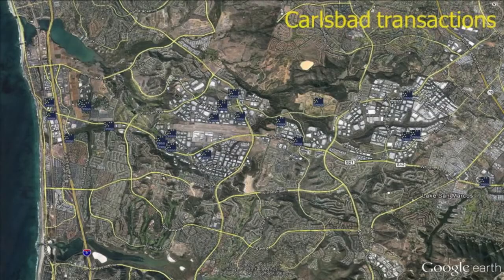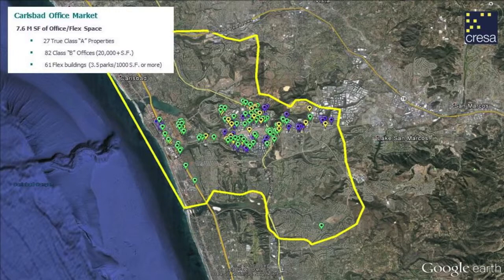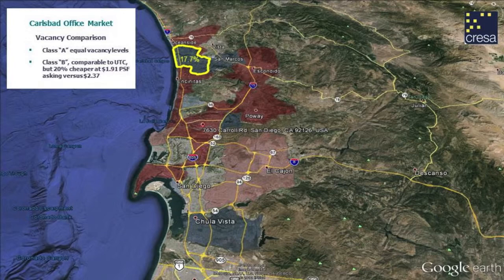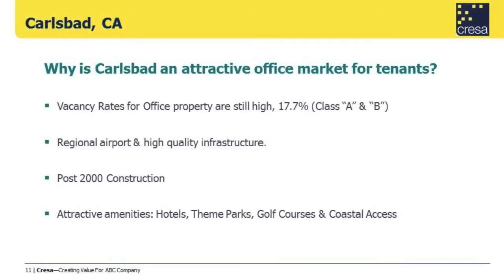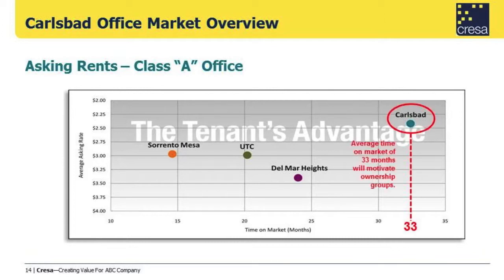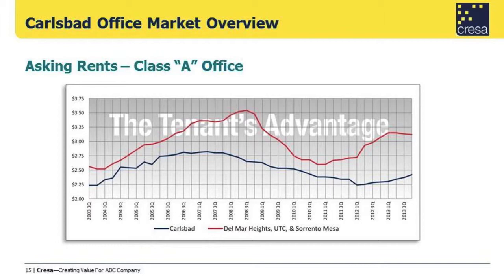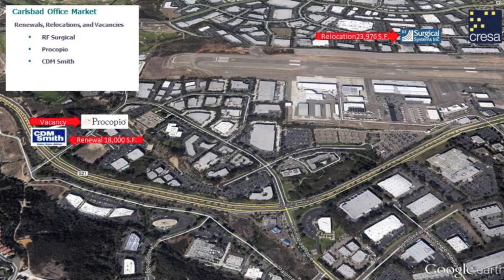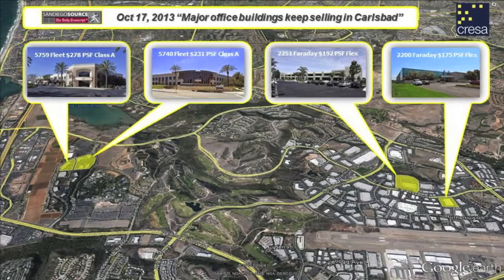3Q 2013 Carlsbad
Commercial Real Estate update for office tenants of all sizes in the Carlsbad sub-market in San Diego, CA. The video covers leasing availability, recent expansions, and discusses current market factors affecting the region.

The commercial real estate sub-market of Carlsbad is situated between two major freeways and both a north-south link to Coaster and east-west link to Sprinter commuter rail systems. Carlsbad is close to three major international airports: San Diego International Airport, 30 miles; John Wayne International Airport, 50 miles; and Los Angeles International Airport, 90 miles. The city is also home to McClellan-Palomar Airport, the fourth-busiest single runway airport in the United States, providing general aviation and commuter service.
 Access to three major ports: San Diego, Long Beach and Los Angeles. Home to corporate headquarters for well-known national and international companies. Variety of  existing and built to suit industrial/office space and research and development parks.
 Excellent quality of life with great schools, a family oriented beach community and a healthy outdoor lifestyle year round